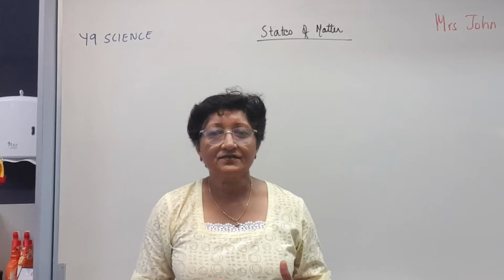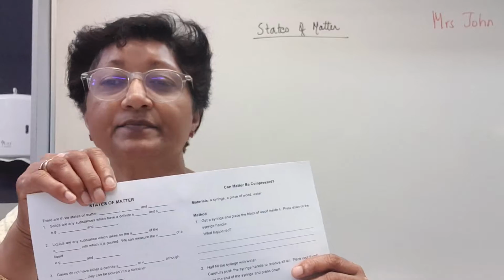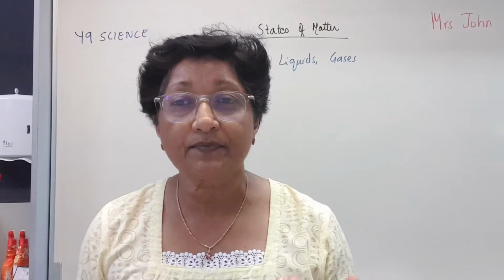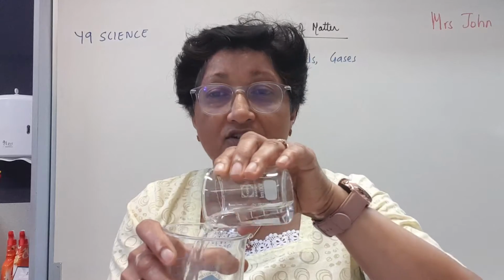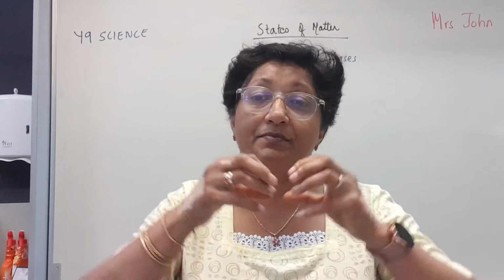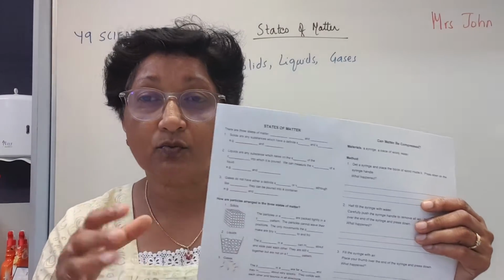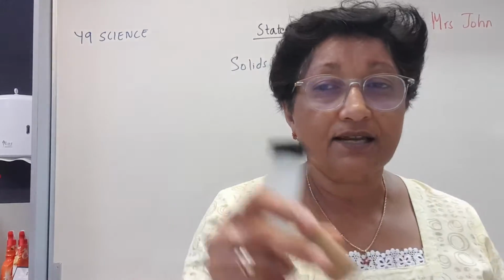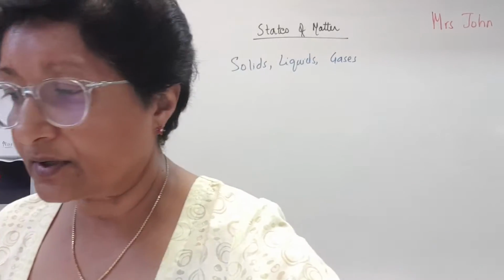Y9 Science NOM - States of Matter introduction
Y9 Science EGGS